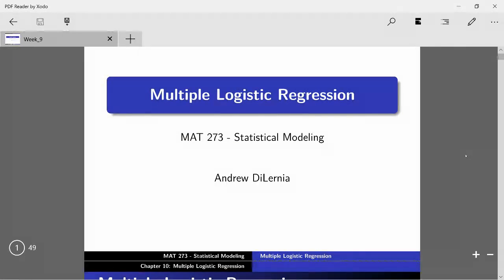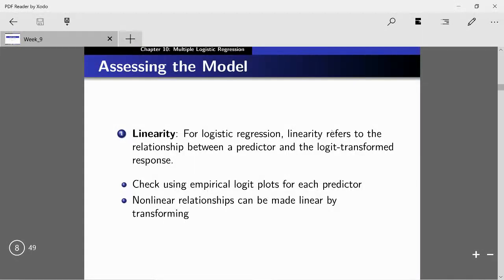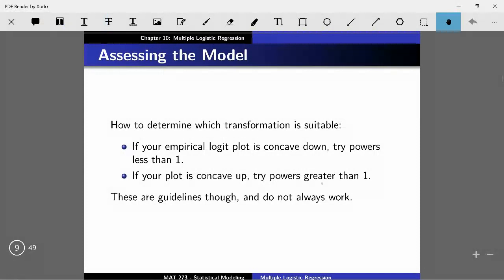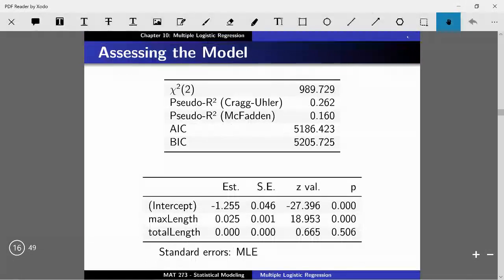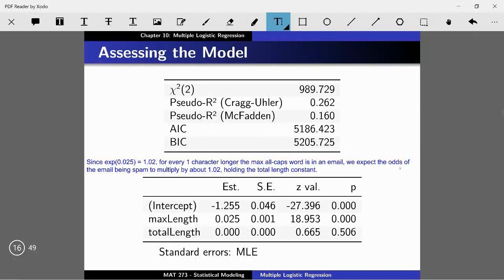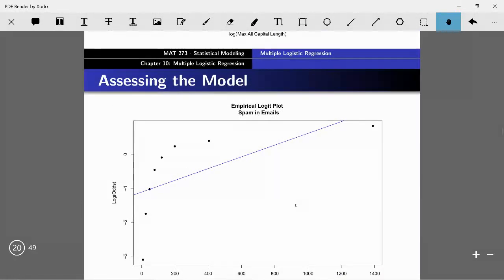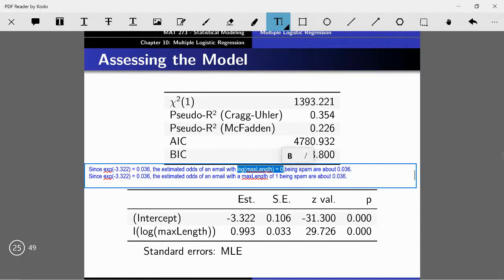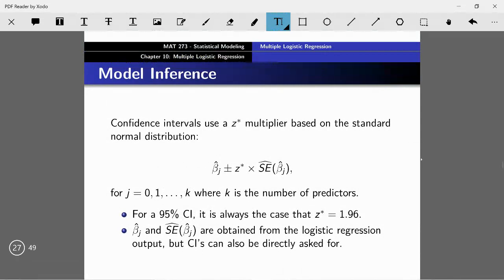Week 9 (part 1)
Introduction to multiple logistic regression - modeling a binary response using several explanatory variables